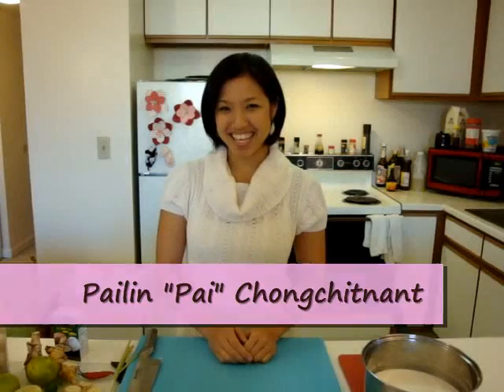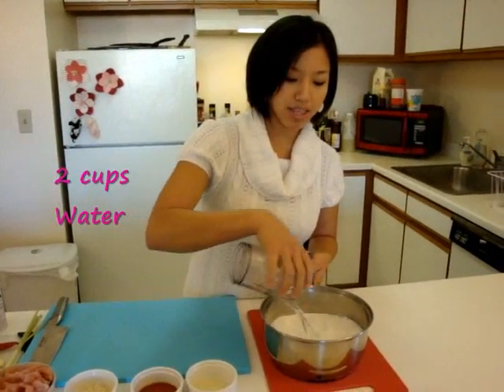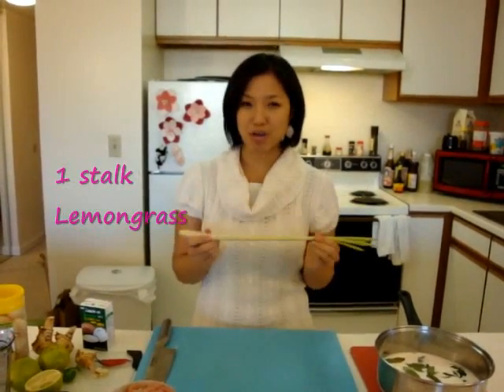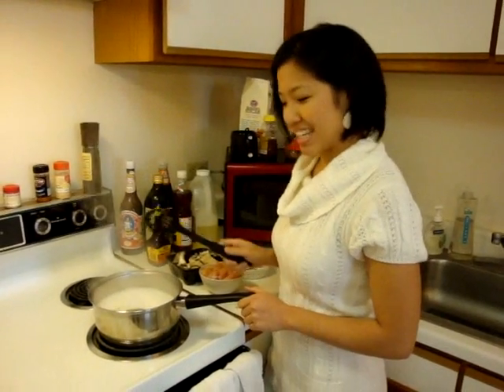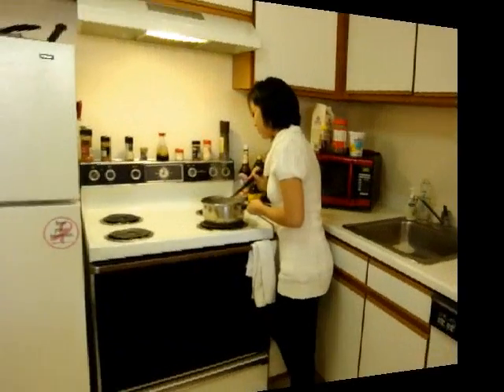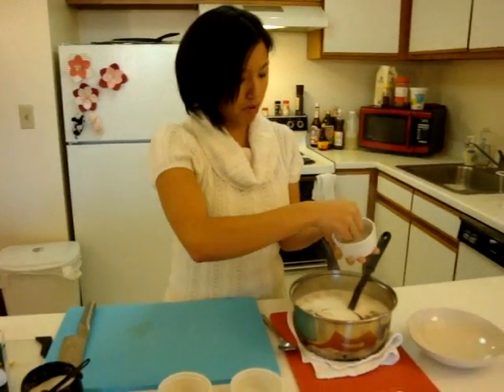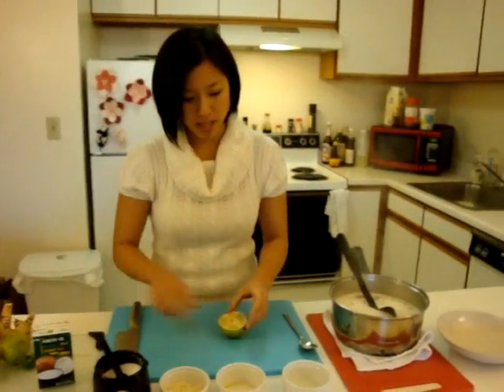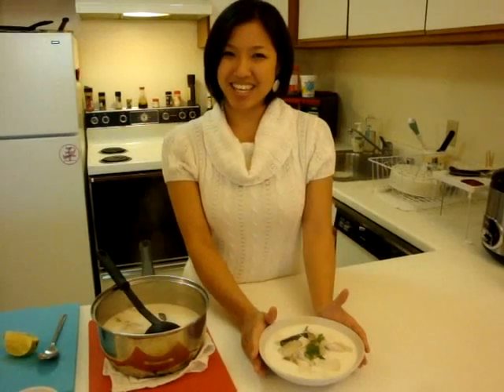Tom Ka Gai (Old Version) - Hot Thai Kitchen!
A light, yet heart-warming coconut soup laced with lemongrass, kaffir lime leaves and galangal.